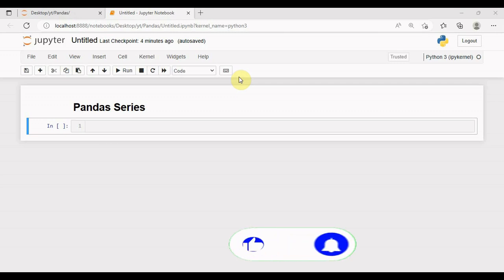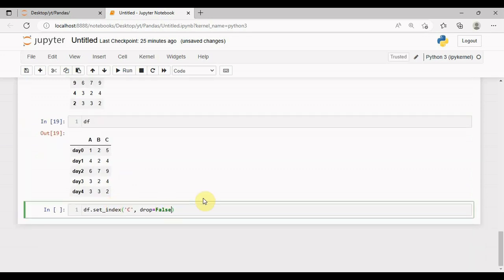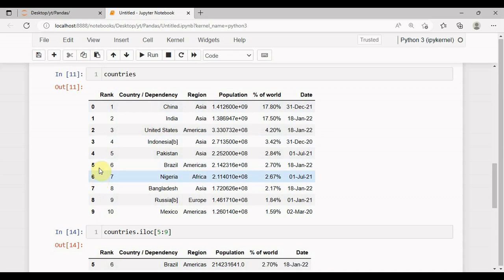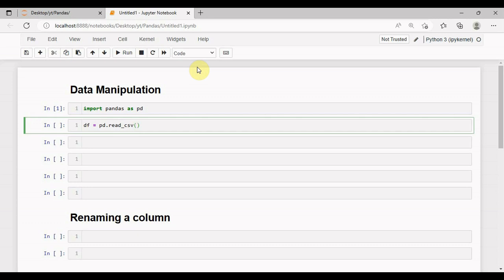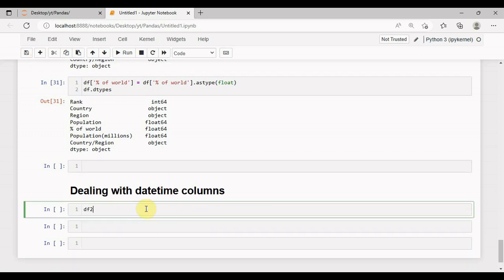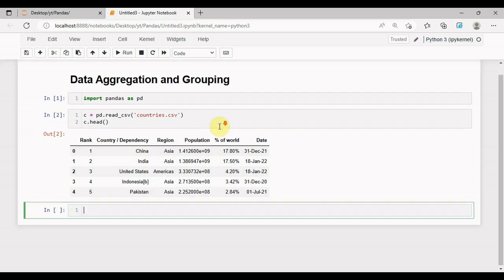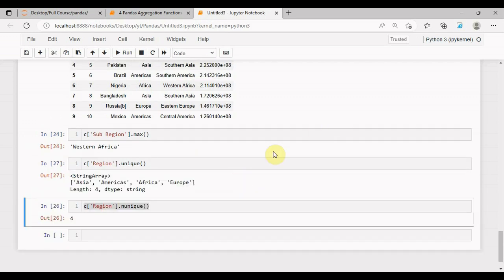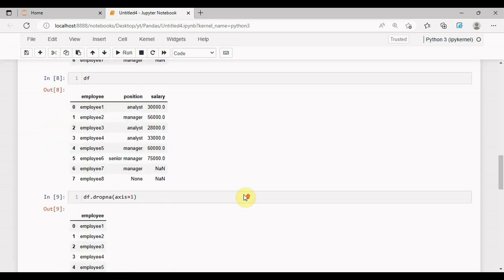🐍 Pandas 🐼 Crashcourse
Pandas python for beginners full crash course tutorial

TIMESTAMP

PANDAS SERIES AND DATAFRAME
Short explanation about pandas - 0:00
Series - 0:10
indexing in a series - 1:25
Renaming index in a series - 01:47
Access values in a series - 02:42
Using dictionary to create a series - 3:52
Dataframe - 04:58
Setting index using an existing column - 06:25
Resetting index - 07:54
Reading and exporting csv files into dataframe - 09:05

SELECTING DATA
Import pandas library - 10:38
Select a single column - 11:24
Select multiples columns - 12:47
Conditional selection - 16:49
Head and tail function - 21:28

DATA MANIPULATION
Import pandas & read csv - 22:18
Renaming a column - 23:40
Delete a column - 24:41
Add a column - 25:14
Change the datatype of a column - 27:26
Dealing with datetime columns and methods - 30:19
Sorting values - 35:26
Head and tail - 36:26
Transpose - 37:00

DATA AGGREGATION AND GROUPBY
Quick Data Manipulation - 37:22
Aggregation functions - 42:19
Unique function - 44:20
Grouby function - 45:18
Grouping multiple columns - 46:39

DATA CLEANING
Dirty data overview - 48:21
Checking for and removing white spaces - 48:51
Removing rows with null values- 49:52
Threshold - 50:27
Removing columns with null values - 50:55
Replacing null values with specific value - 51:29
Fixing wrong data - 52:10